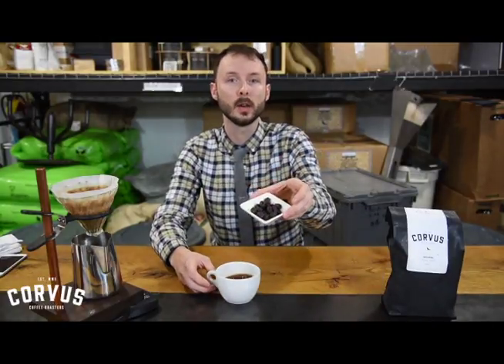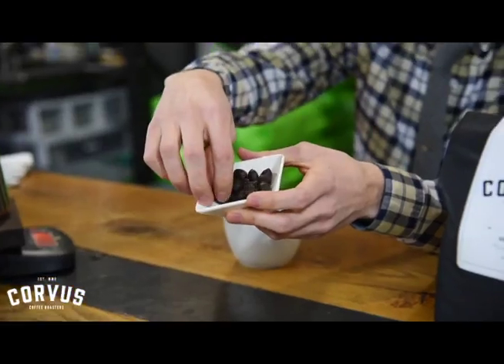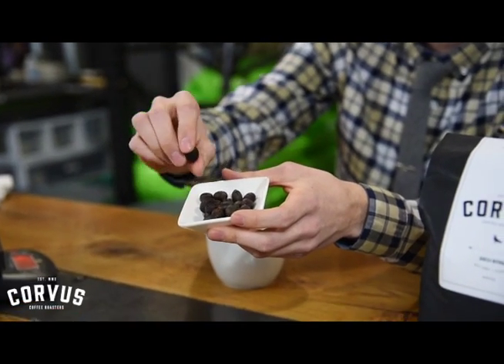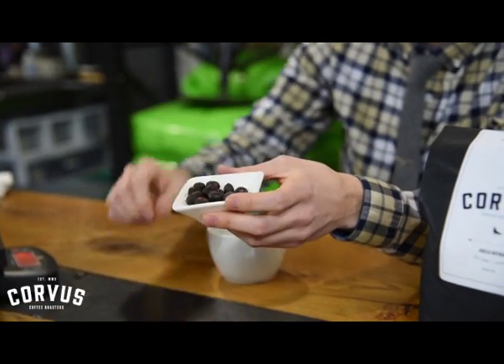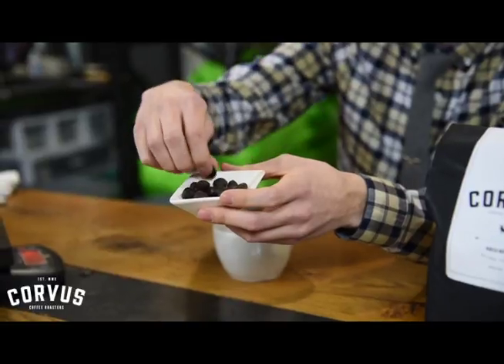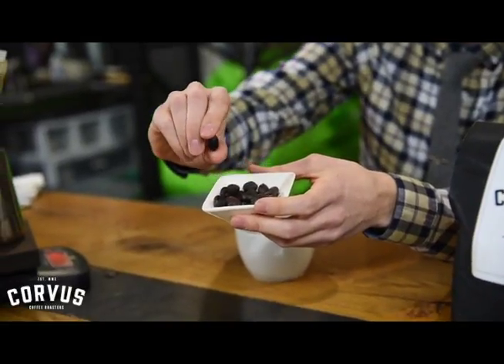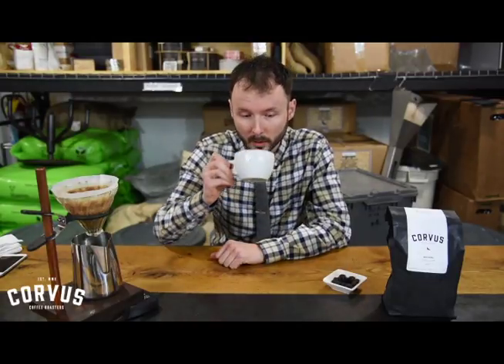Candid Coffee Gigesa Natural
Today we are tasting our Gigesa Natural from Ethiopia. We found a couple fruit forward natural coffees we’re excited to share with you this year. This first offering is from the Gigesa mill in the Shakiso region of Guji, Ethiopia. Owned by Faysel Ambosh, this property keeps meticulous records on each lot that is produced down to the amount of drying time and sorting on each bed. It’s this sort of attention to detail that creates good natural process coffees, and is evident in this offering.